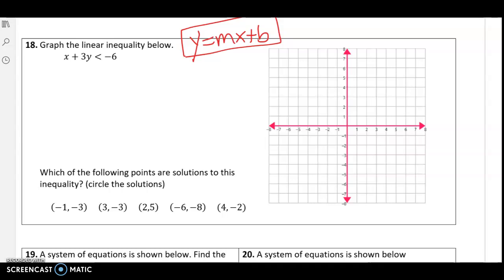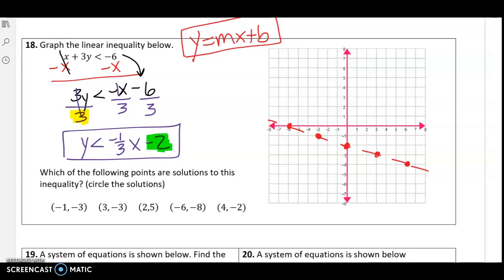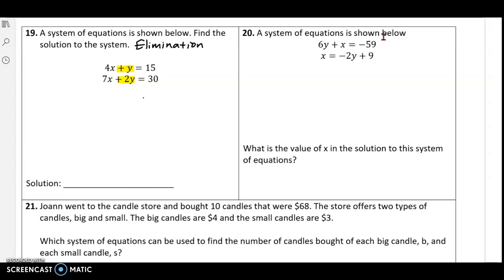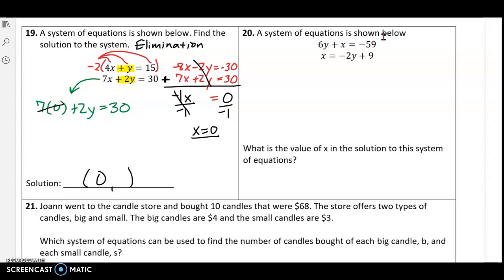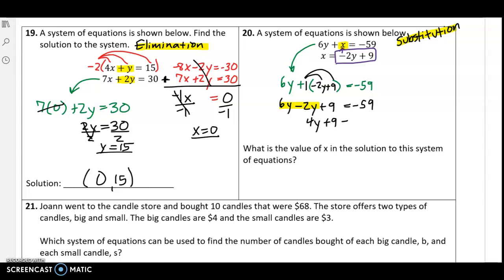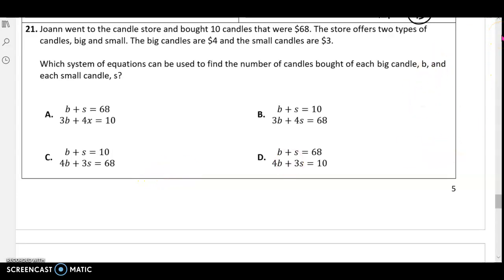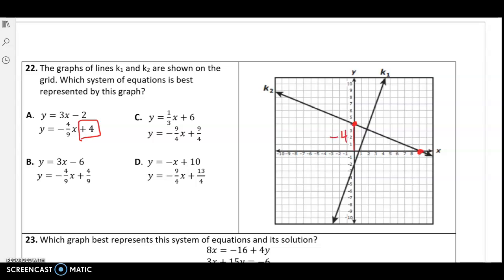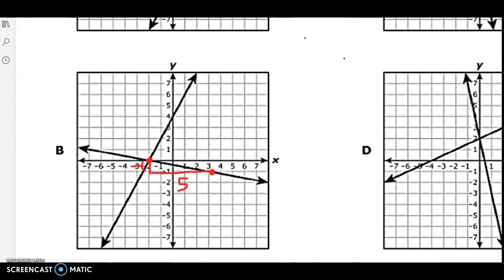2024 Fall Algebra I Semester Exam Review (#18-23)